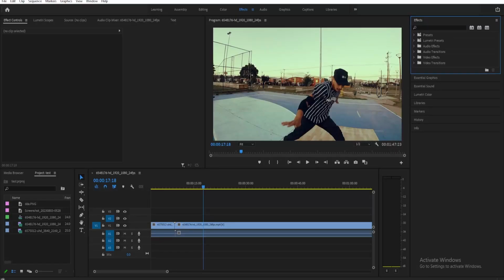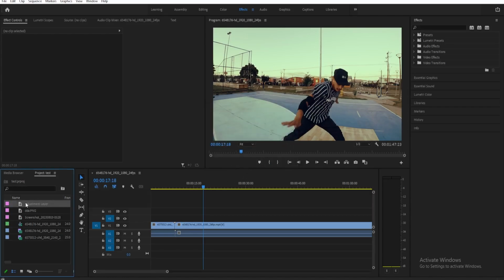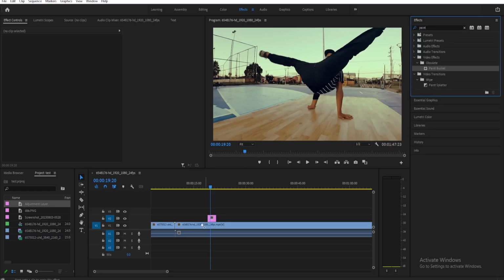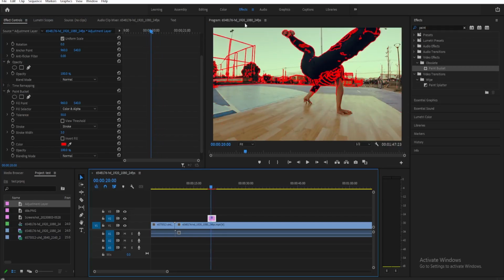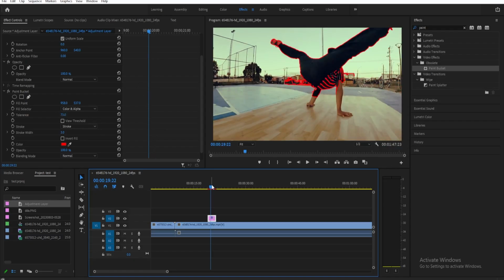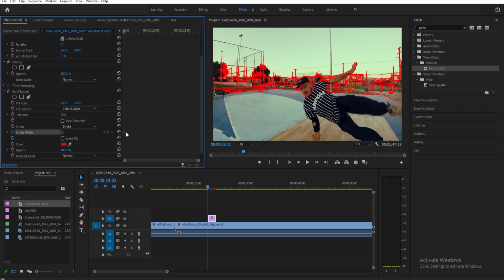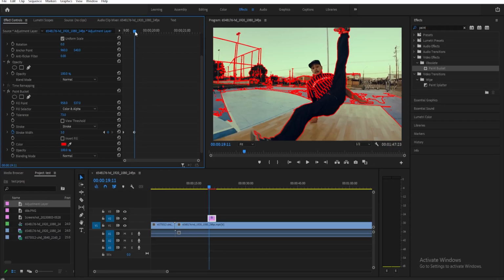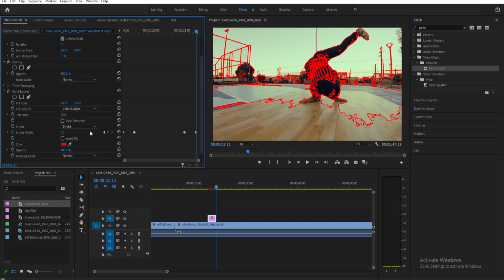How to Make Scribble Effect in Adobe Premiere Pro CC | Adobe Tutorial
Unlock your creativity with our detailed tutorial on how to make the scribble effect in Adobe Premiere Pro CC! This guide will take you through the steps to add dynamic, hand-drawn scribble animations to your videos, perfect for adding a playful and artistic touch.

Whether you're a beginner or an experienced editor, this tutorial will help you enhance your projects with unique and eye-catching scribble effects.

Watch now and bring your videos to life with fun and creative scribble effects!